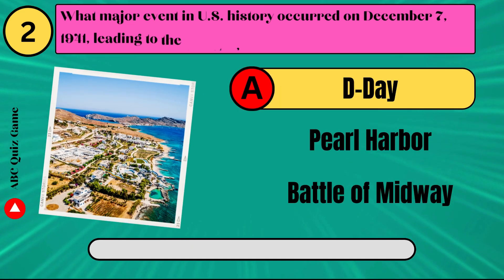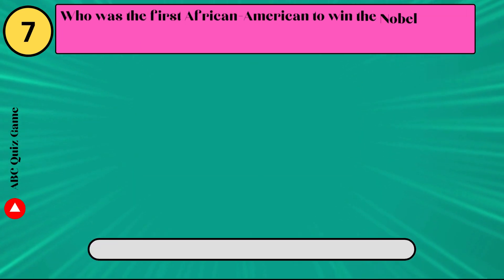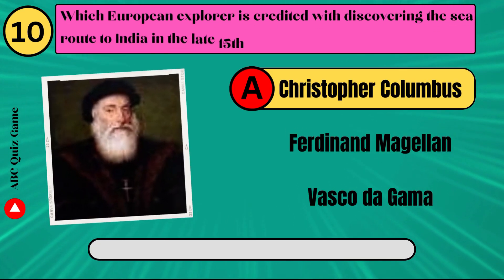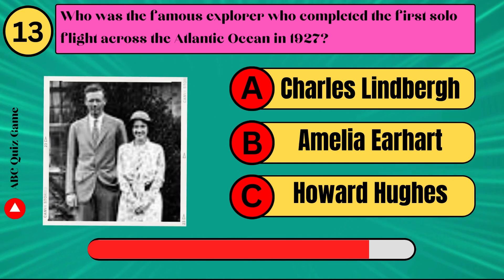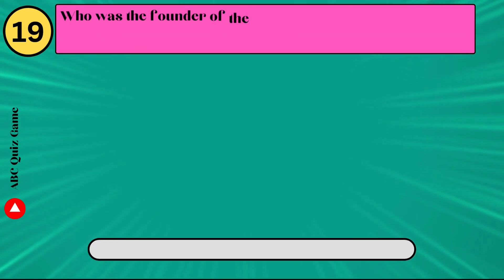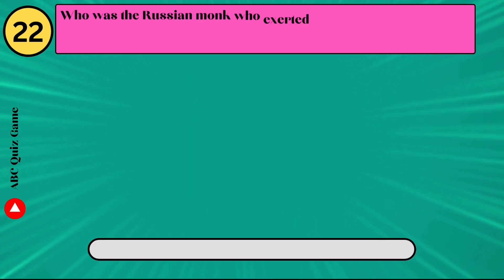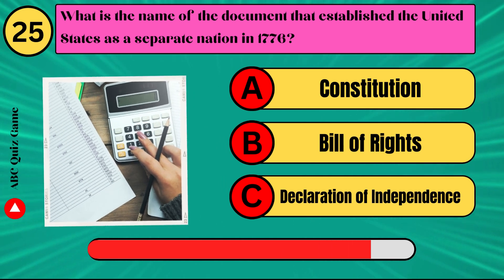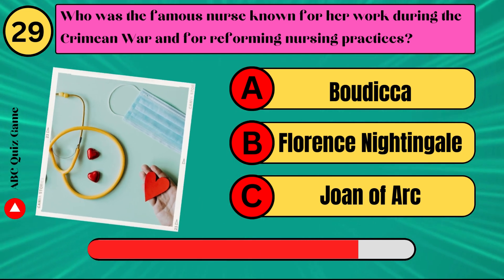Did You Know About The History ? | History Quiz Part 3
Step into the fascinating world of history with our "Historical Odyssey Quiz Challenge"! Test your knowledge and embark on an exciting journey through the annals of time. Join us as we explore key moments, iconic figures, and pivotal events that have shaped our world.

In this engaging video, we'll take you on a captivating historical adventure where you can put your historical prowess to the test. Get ready to answer intriguing questions that span across various epochs and civilizations. From ancient civilizations to modern revolutions, this quiz covers it all.

Challenge yourself and your friends to see who can earn the title of history buff! Whether you're a history enthusiast or just curious about the past, our quiz will entertain and educate you. Unlock your inner historian and discover the richness of our collective heritage.